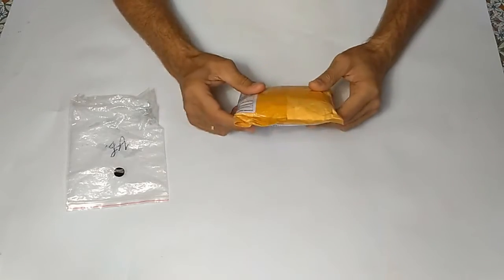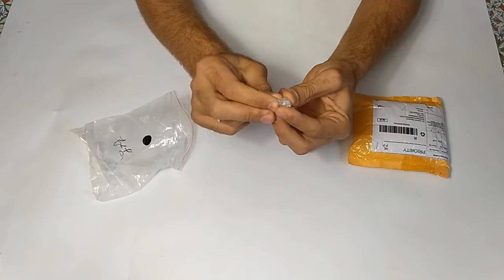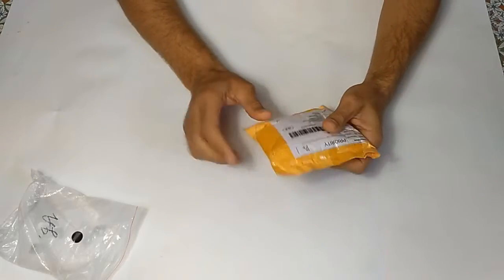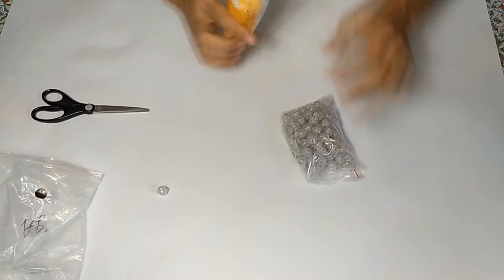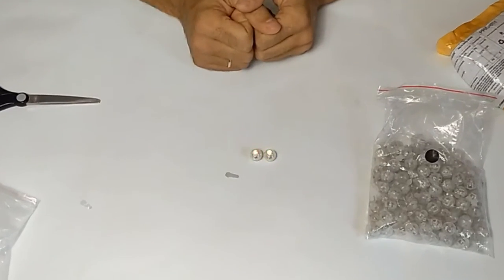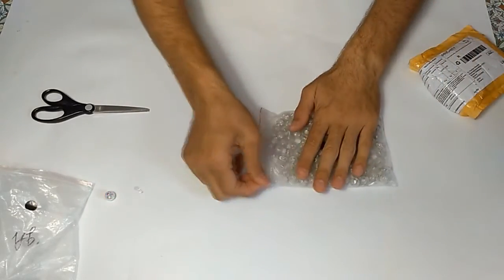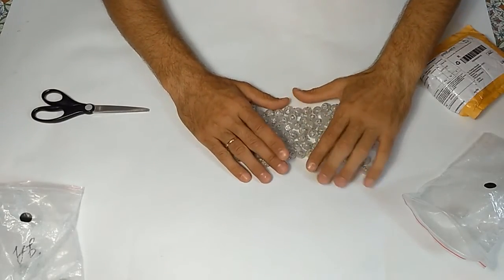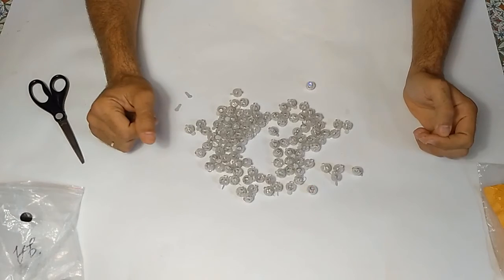Светодиоды в шары с сайта Алиекспресс (LEDs in balloons with Aliekspress site)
НА РАЗВИТИЕ КАНАЛА:
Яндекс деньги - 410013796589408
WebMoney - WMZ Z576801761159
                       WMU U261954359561